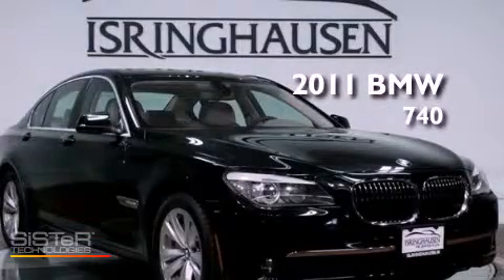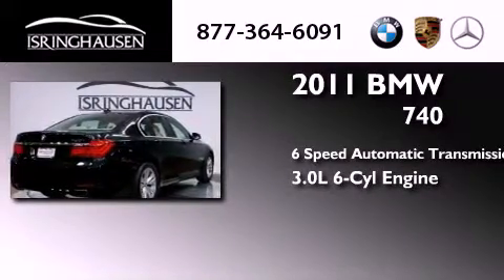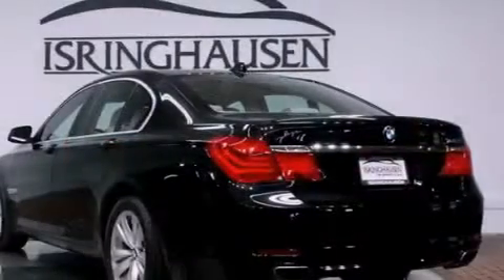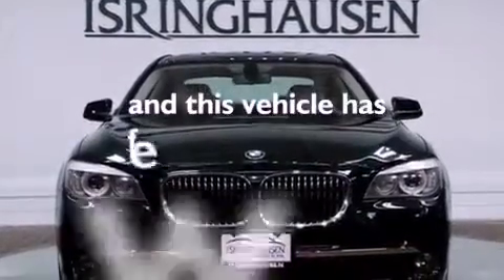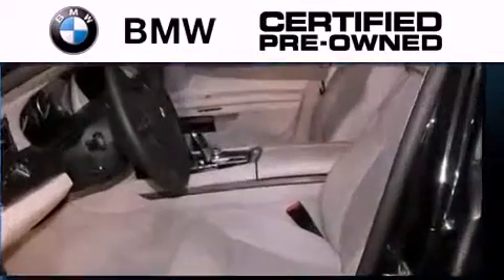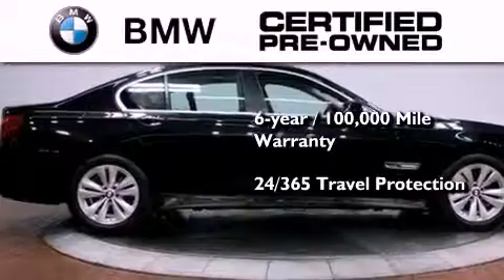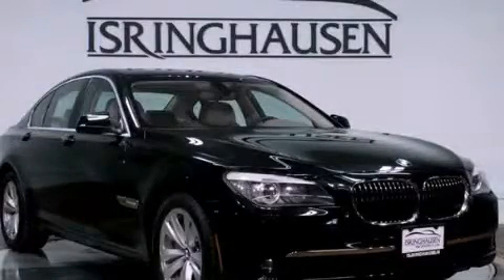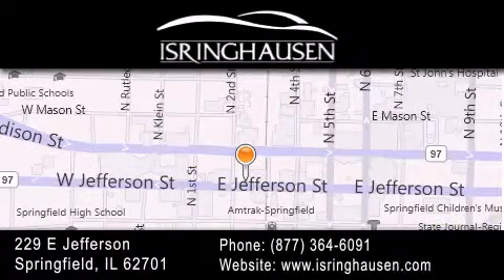Preowned 2011 BMW 740i IL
Year : 2011
 Make : BMW
 Model : 7 Series
 Trim : 740i
 Engine : Turbocharged Gas I6 3.0L/182
 Trans . : Automatic
 Exterior : Black Sapphire Metallic
 Miles : 19,283
 Interior : Oyster
 Stock : 392085